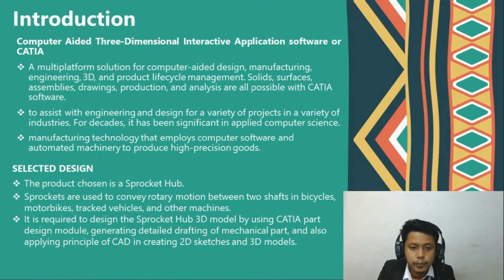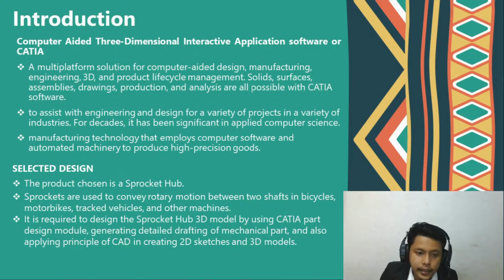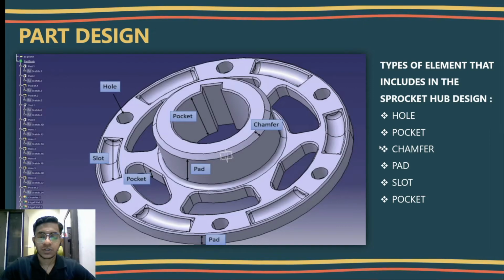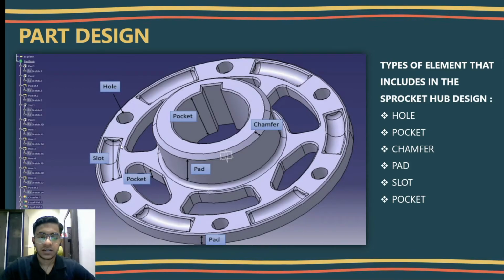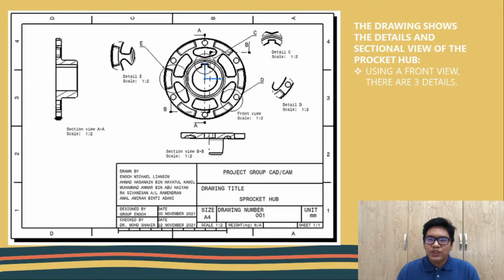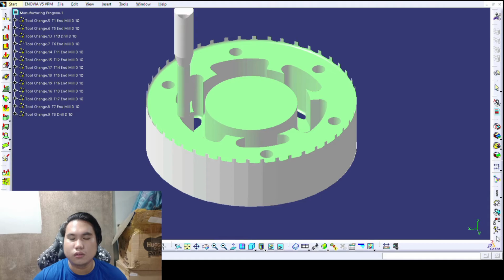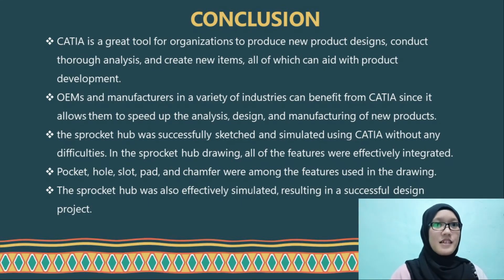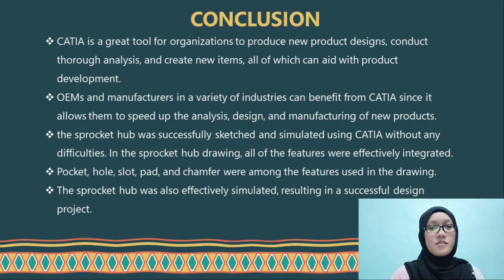BMFR 3223 - CAD/CAM/CAE (Sprocket Hub)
Group Enoch

Group member:
1. Muhammad Anwar Bin Abu Haiyan (3BMFG 1/1 - B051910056)
2. Ra Sivanesan A/L Ramendran (3BMFG 7/1 - B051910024)
3. Ahmad Hasanain Bin Hayatul Kamil (3BMFG 1/2 - B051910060)
4. Enoch Michael Liansim (3BMFG 7/2 - B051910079)
5. Amal Amirah Binti Adani (3BMFG 7/2 - B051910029)

Time Codes:
0:07 - Introduction
2:03 - Part Design
4:32 - Drafting
5:32 - Simulation
7:02 - Conclusion